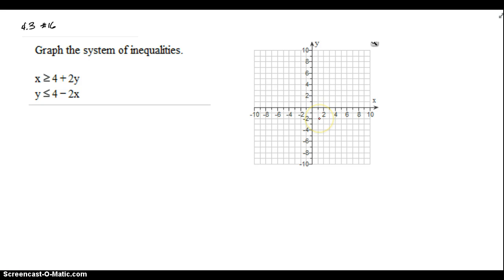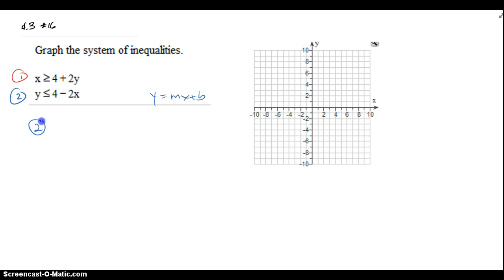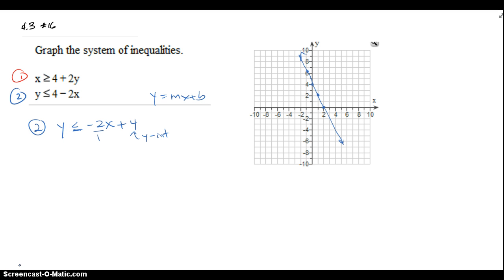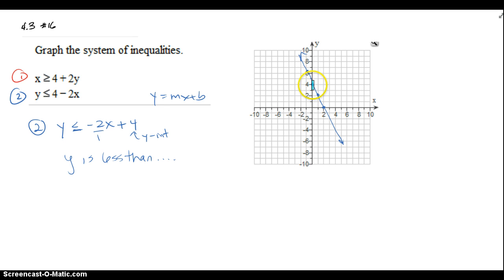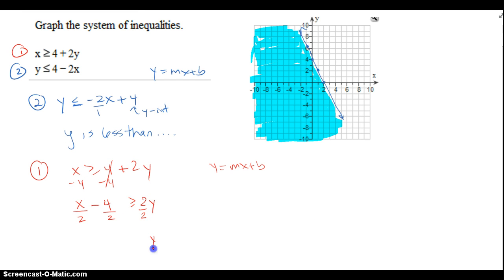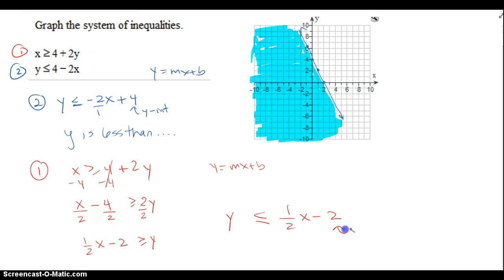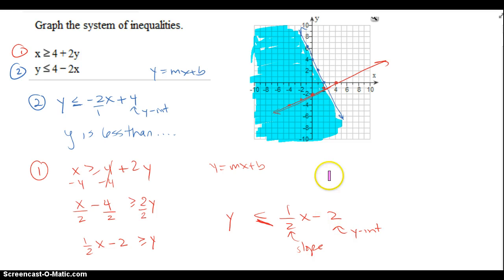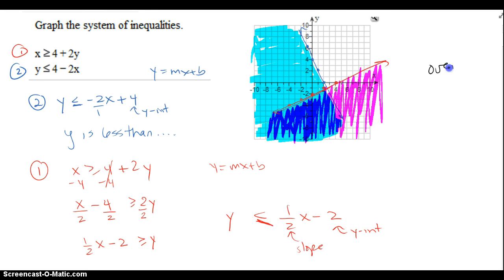4.3 Systems of Inequalities Example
4.3 Inequalities Example